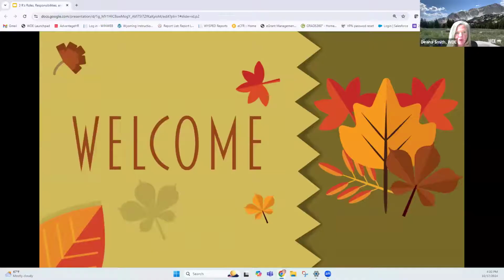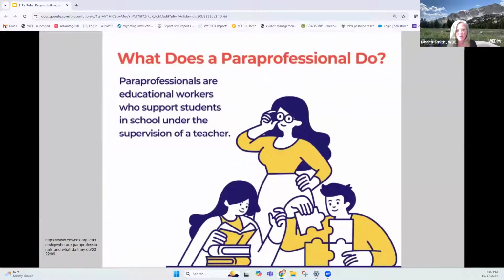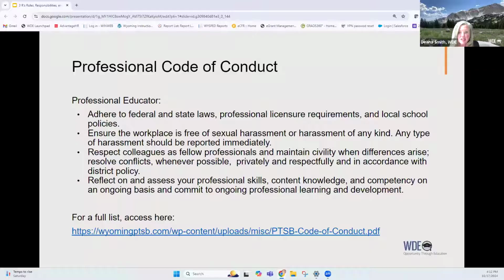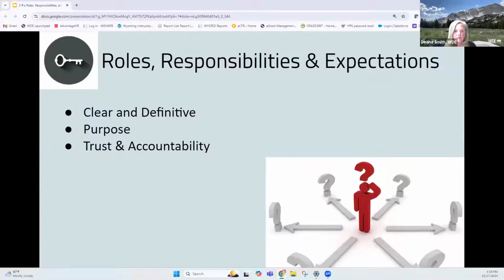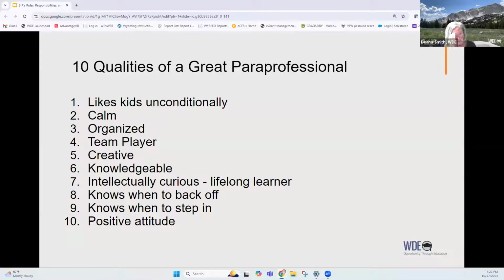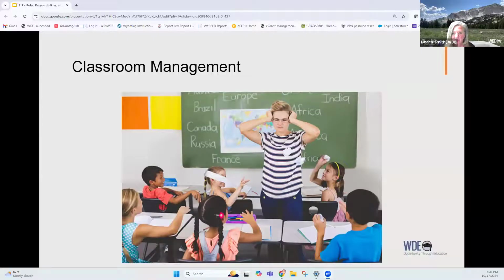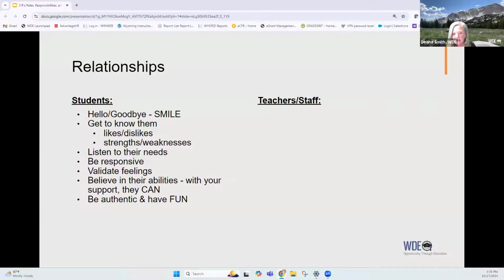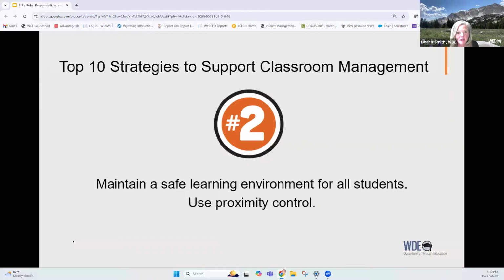Paraprofessional Training Series: Session #2 - 3 R's: Roles, Responsibilities, & Relationships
Ethics
Teacher(s) and Paraprofessional
Classroom Management
Collaboration/Communication